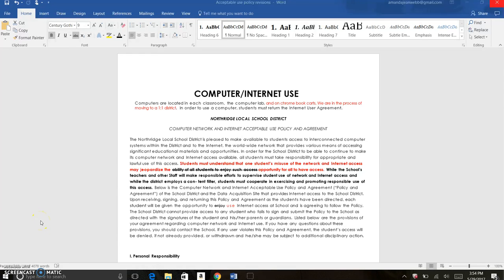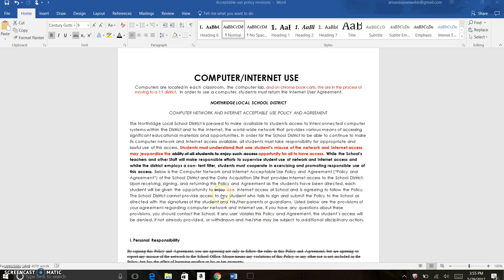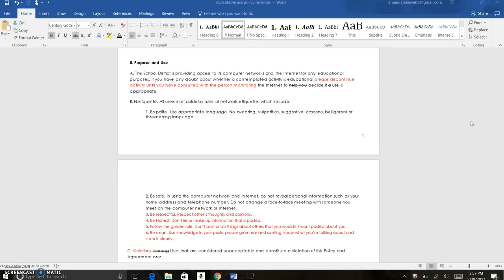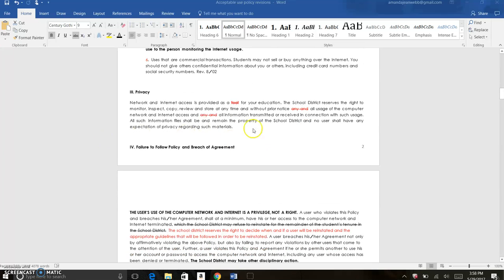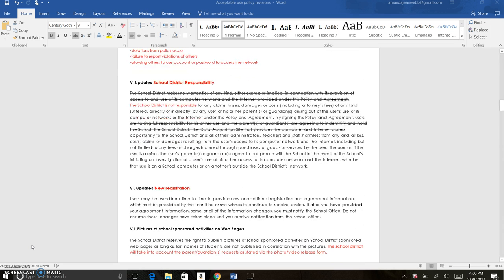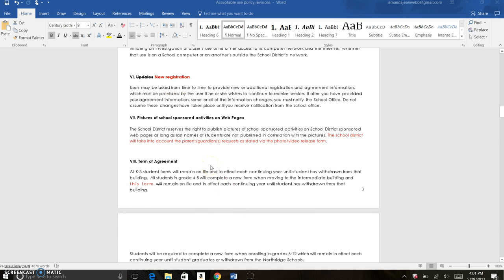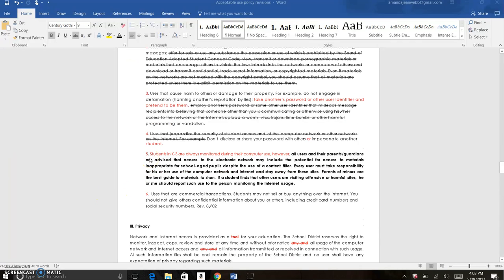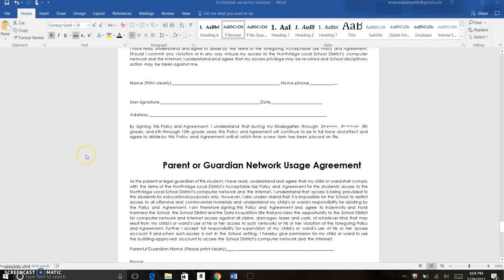Acceptable Use Policy Revisions